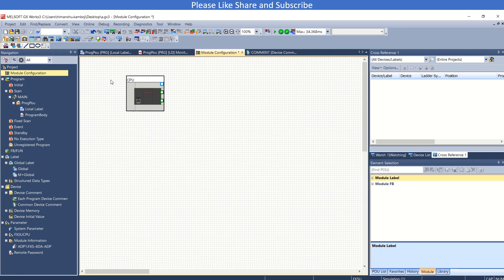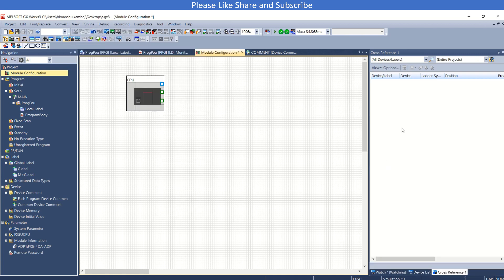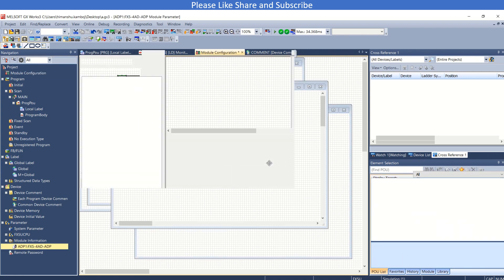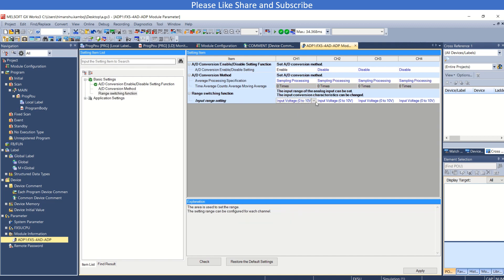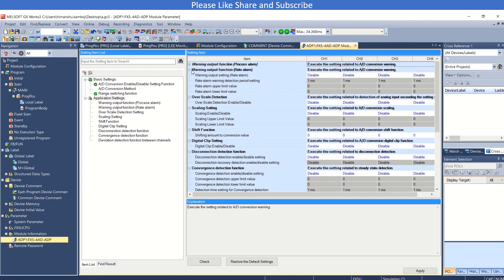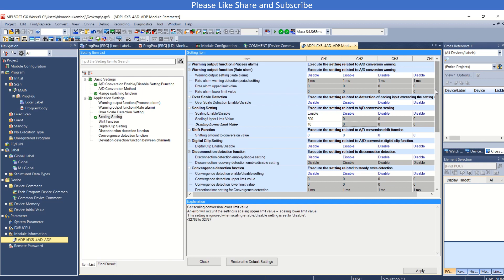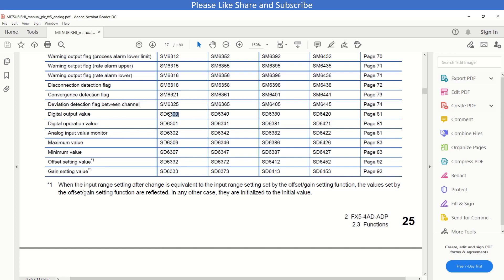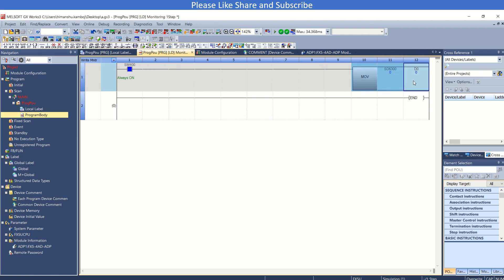Mitsubishi FX5 4AD ADP Analog Card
# Mitsubishi Analog
# FX5-4AD-ADP
Number of analog input points 4 points (4 channels)
Analog input voltage -10 to +10 V DC (input resistance 1 M)
Analog input current -20 to +20 mA DC (input resistance 250 )
Digital output value 14-bit binary value Input characteristics, resolution*1 Analog input range Digital output value Resolution
Voltage 0 to 10 V 0 to 16000
0 to 5 V 0 to 16000
1 to 5 V 0 to 12800
-10 to +10 V -8000 to +8000
Current 0 to 20 mA 0 to 16000
4 to 20 mA 0 to 12800
-20 to +20 mA -8000 to +8000